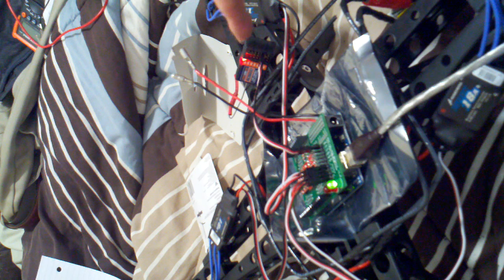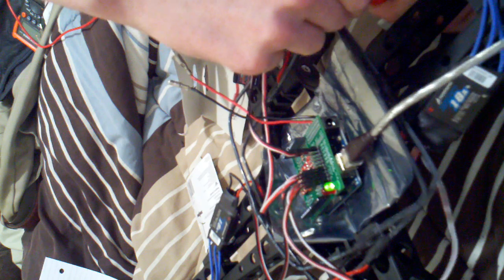Arduino QuadCopter 4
First test with all motors